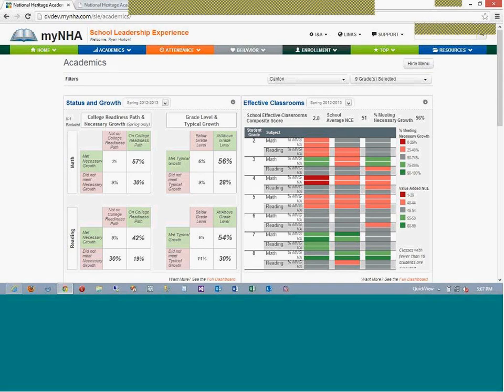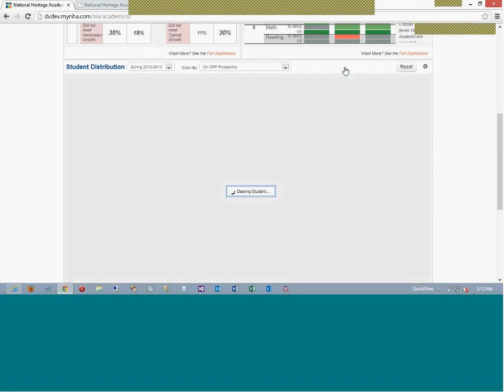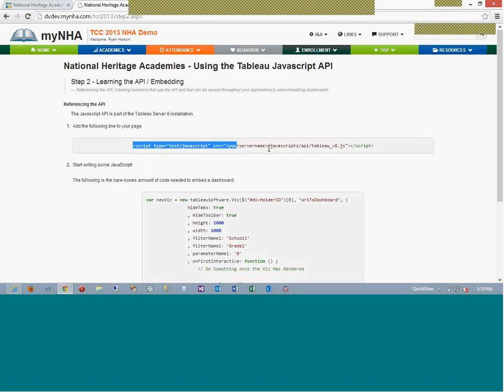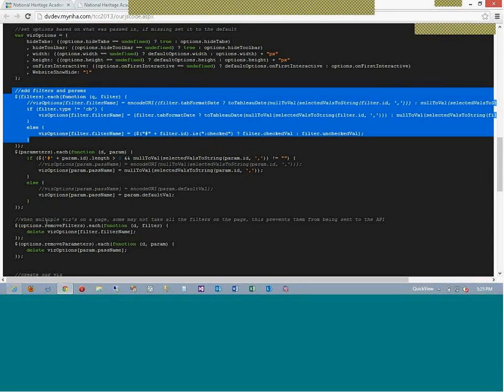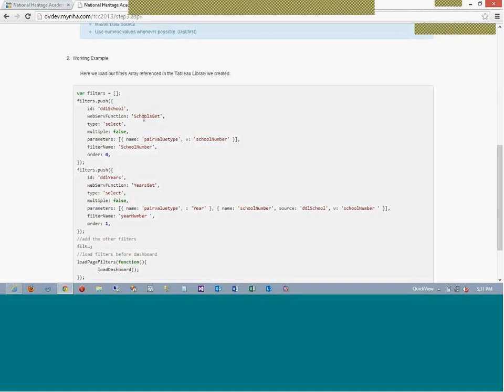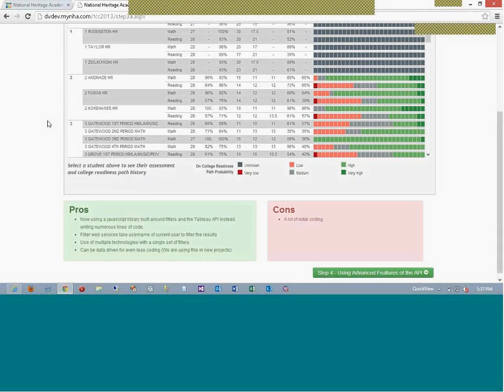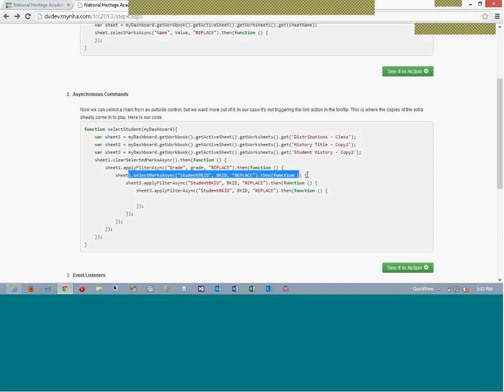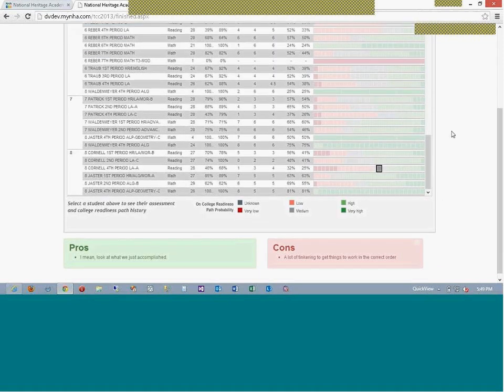Teaching Tableau to Play Well with Others - Using the JavaScript API at National Heritage Academies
NHA is a charter school management company currently operating over 70 schools in 9 states.

NHA's team has heavily leveraged Tableau's new JavaScript API to embed Tableau into a new school leadership portal.  This portal allows principals and deans to interact with Tableau data visualizations that pull from a variety of source systems, as well as access important documents and enter information which they then can see visualized.  Areas that are covered include Academics, Behavior, Enrollment, Attendance, and Teacher skill improvement.

This session will focus on how NHA has used the API, and will also show some cool Tableau tips/tricks that they've used to create unique and helpful views.